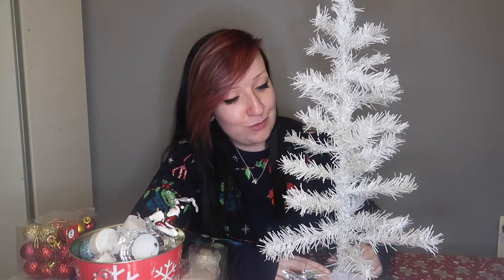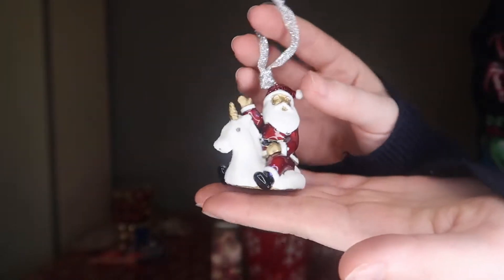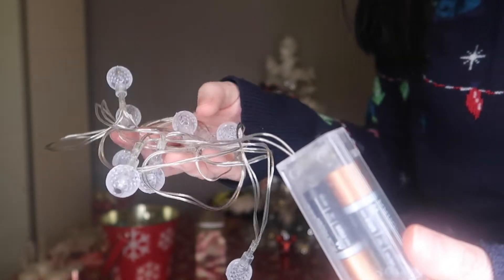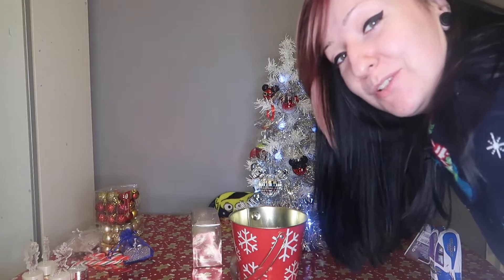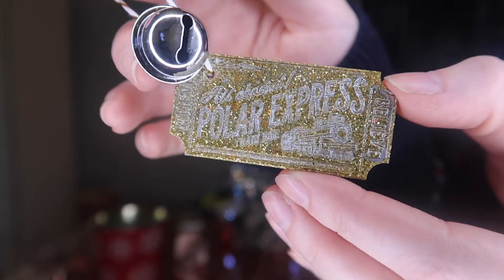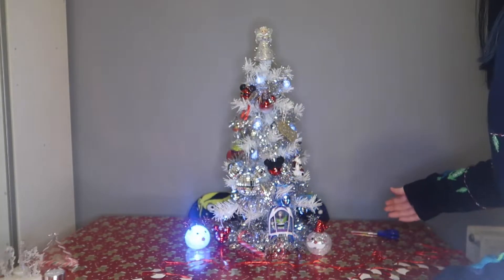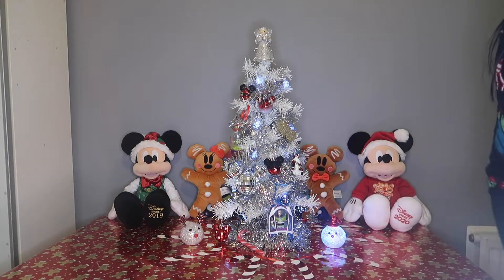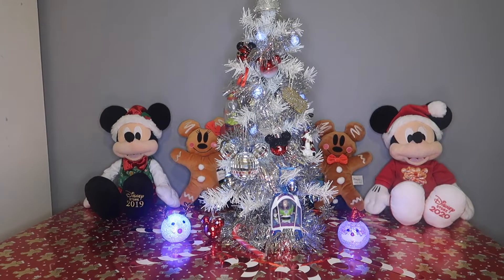Decorate The Tree With Me | Feed The Disney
Decorate The Tree With Me

Hello everyone!
With only a few days left until Christmas there's only one thing to do.. Decorate the tree! This is just a little mini one that I have put up in my bedroom for about 10 years but it is still as fun as a big one!
Let me know what your favourite decoration of mine was :)

Jen x

Christmas In My Heart - Loving Caliber feat. Mia Pfirrman